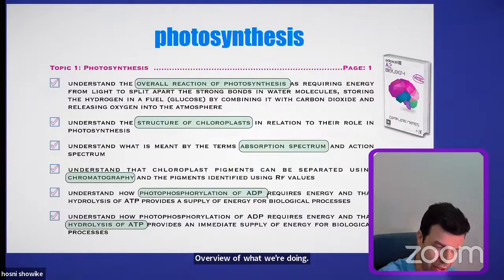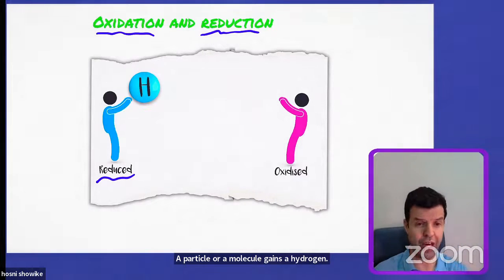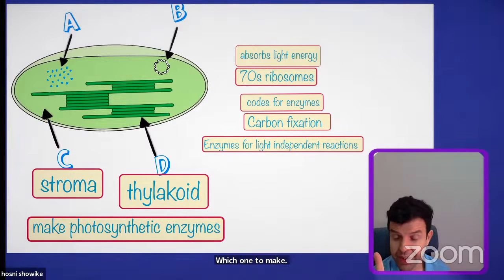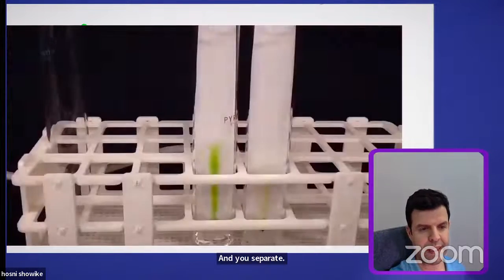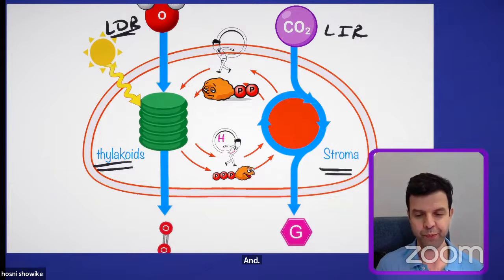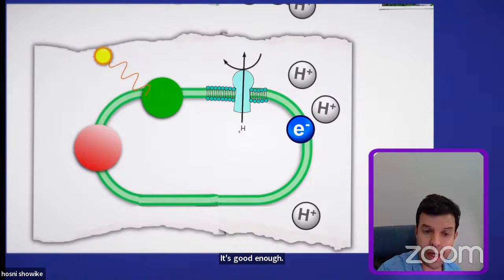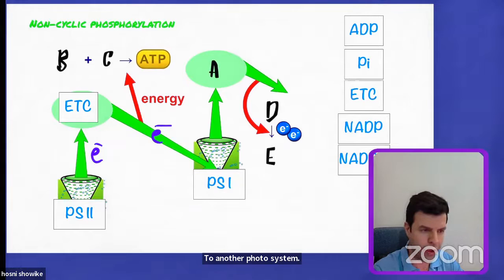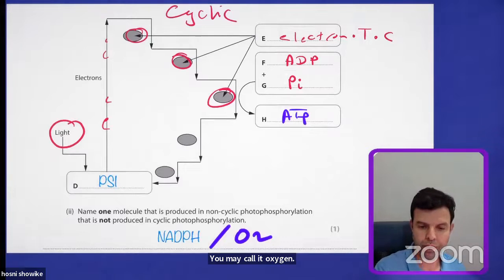Edexcel IAL Biology Unit 4 Live Class about photosynthesis for 2026 Exams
Join us live this Sunday for IAL Biology first class about photosynthesis  🐮🦟🌳

1️⃣ Real-time interaction ✋ with your teacher
2️⃣ On-screen live quizzes 💯 help you stay focused
3️⃣ Cost-effectiveness ☺️ (260$ for the entire course = Units 4 +5 + 6)
4️⃣ Receive immediate feedback 🎯
5️⃣ Sessions are recorded 📺 for your convenience
6️⃣ Graded weekly homework 📝
7️⃣ Ask your questions anytime on WhatsApp
8️⃣ Feel free to stay after class if you have many questions
9️⃣ Weekly quizzes and monthly tests 💯
🔟 Track your progress with weekly & monthly reports 📈

Welcome to our IAL Biology Unit 4 exam preparation video! 📚 In this session, we're gearing up for the January exams by diving deep into the fascinating process of photosynthesis 🌱. Here's a brief overview of what we cover:
 • Introduction to Photosynthesis 🌿: We start with a revision of photosynthesis, explaining how plants make their own food using light, CO2, and water. This includes a breakdown of the overall reaction: CO2 + H2O → Glucose + O2, facilitated by chlorophyll and light.
 • Chloroplast Structure 📚: We revisit the structure of the chloroplast, emphasizing the importance of chloroplasts in photosynthesis. We discuss the double membrane, thylakoids, grana, and stroma, and explain how these structures are involved in the light-dependent and light-independent reactions.
 • Practical Experiments 🔬: We conduct two key experiments:
 1. Effect of Light on Photosynthesis: Demonstrating how light intensity affects the rate of photosynthesis.
 2. Chromatography: Separating and identifying different pigments in leaves, including chlorophyll and carotenoids.
 • ATP Production ⚡: We delve into the chemistry of ATP, explaining its role as the energy currency in biological processes. We cover how ATP is produced and used in photosynthesis, highlighting the processes of photophosphorylation and chemiosmosis.
 • Light-dependent Reactions ☀️: Detailed explanation of the light-dependent reactions occurring in the thylakoid membranes, including photolysis of water, electron transport chain, and ATP synthesis. We also discuss cyclic and non-cyclic photophosphorylation.
 • Q&A and Revision 📖: We answer common questions and review key concepts to ensure a solid understanding of the material.
This comprehensive session is packed with essential information and practical insights to help you ace your biology exams. Good luck with your studies! 🌟